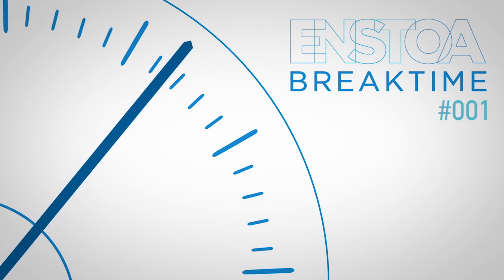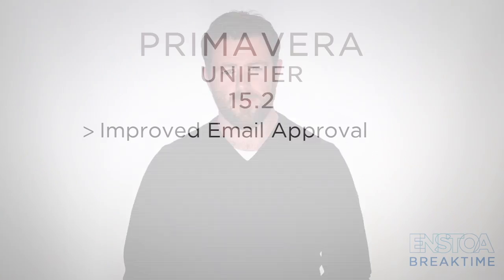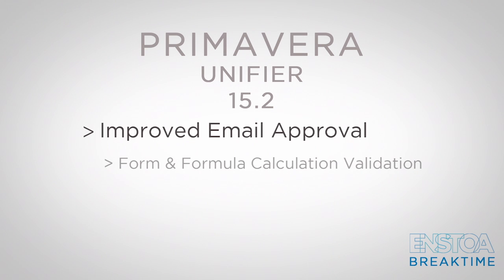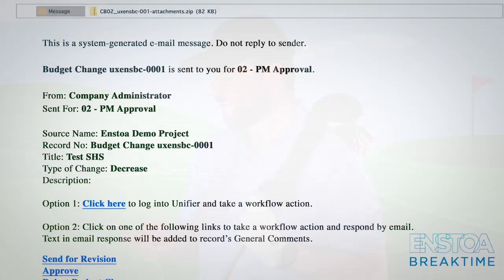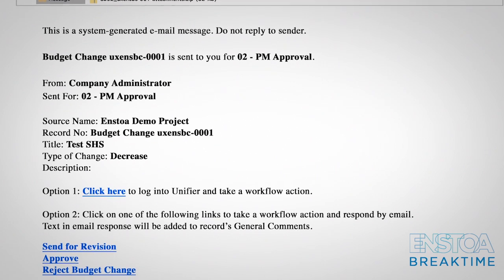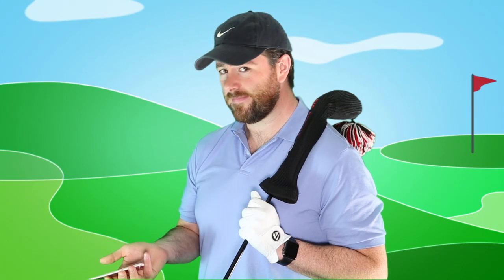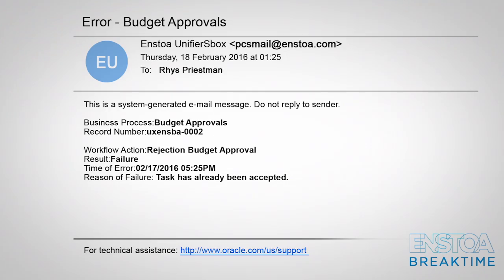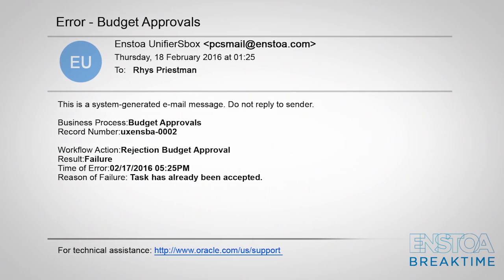BREAKTIME #1: 15.2 Primavera Unifier Review | Email Approval & Mobile | Enstoa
Getting things done, done has never been so easy, on the go, than with Primavera Unifier 15.2. Email approvals and mobile access in 15.2 are great ways to get things done when you are not at your desk.